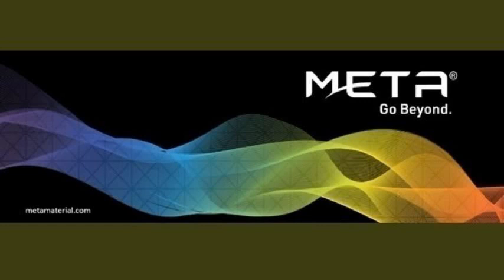MMAT / TRCH Stock Will Make Millionaires! ( MMAT Stock Analysis ) | Meta Materials Stock Prediction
l#MetaMaterials MMAT mmatstock mmatstockprediction nyse nasdaq dowjones stocks MMAT / TRCH Stock - Meta Materials Inc Stock Breaking News Today | TRCH /MMAT Stock Price Predictio